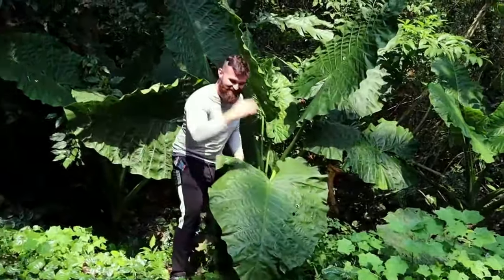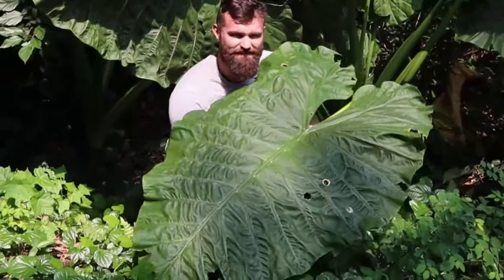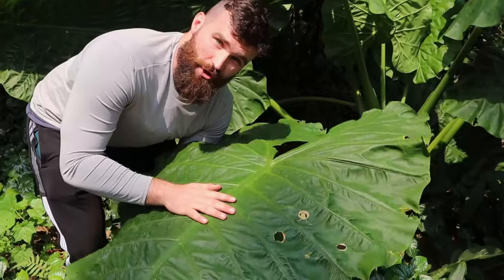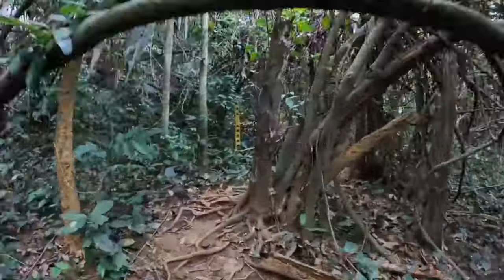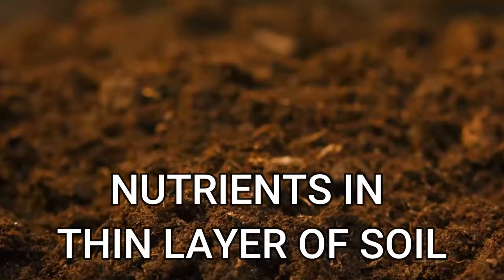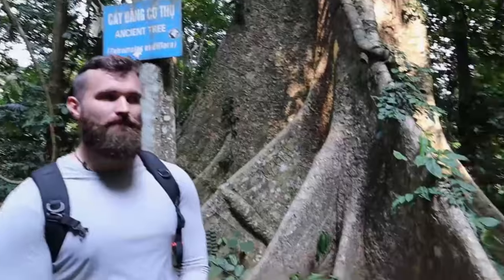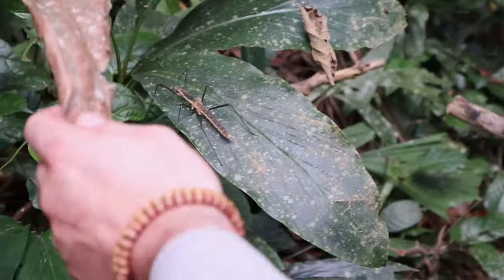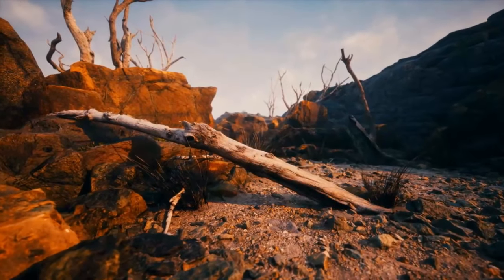Rainforest Plant Adaptations | Learning Made Fun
In the rainforest, every plant must fight for its survival in competition for resources such as light and nutrients. To survive in these conditions, plants need to be specially adapted. Join me on an expedition through Cuc Phuong rainforest in Vietnam as we learn about rainforest plant adaptations.

Adaptations:
1. Big Leaves: Allow plants to absorb more sunlight in low light conditions
2. Waxy Cuticle: Keeps leaf waterproof to avoid rot/mould etc
3. Pointed Leaves: Channels water down the plant to keep dry
4. Leaf Angling: Avoids leaves shading each other to maximise light absorption
5. Gaps in Leaves: Avoids heavy rain or wind damaging the leaf
6. Buttress Roots: Shallow roots to absorb nutrients in thin nutrient-rich soil
7. Liannas: Thick woody vines that grow up trees via tendrils (sucker roots)
8. Epiphytes: Rooted in services of other trees and absorb moisture from air with specially adapted leaves

and

00:00 - Intro
01:18 - Big Leaves
02:00 - Waxy Cuticle
03:03 - Leaf Angling
03:50 - Gaps in Leaves
04:31 - Buttress Roots
06:10 - Liannas
07:40 - Epiphytes